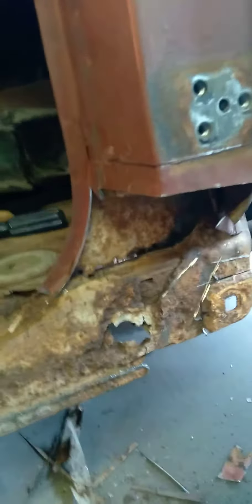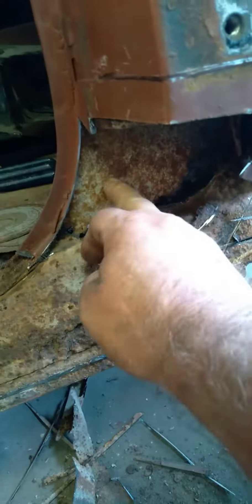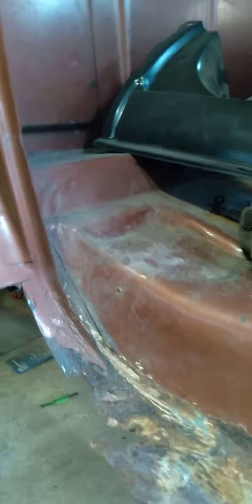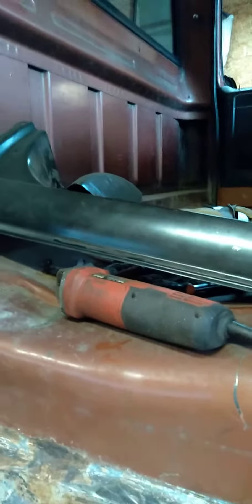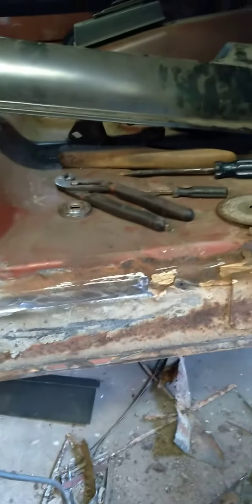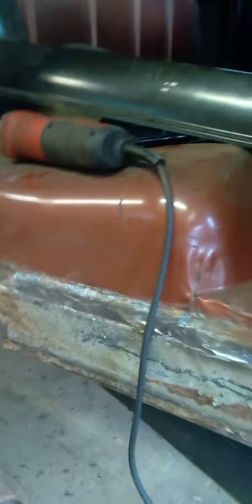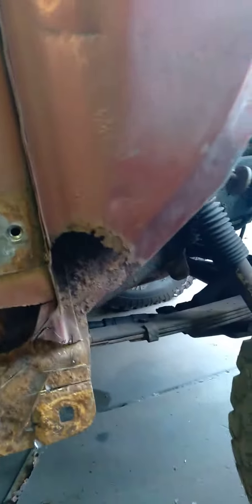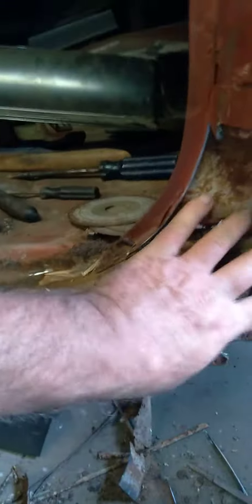Part 2 squarebody rocker panel repair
Repairing rusty rocker panels